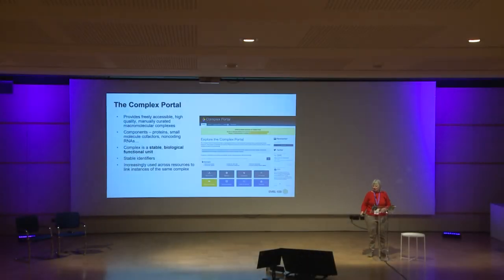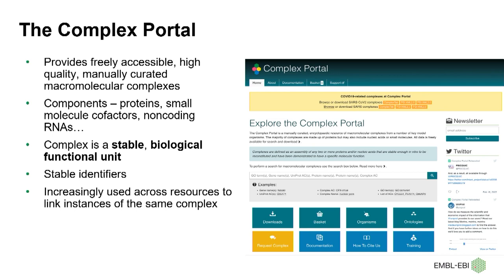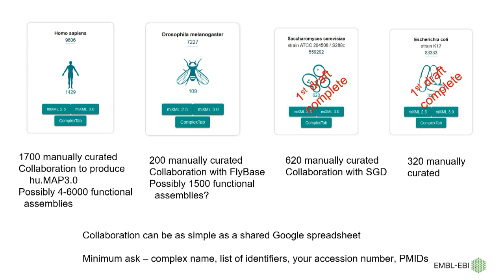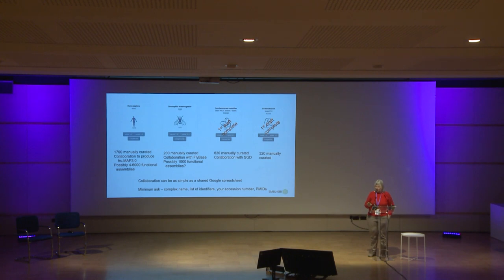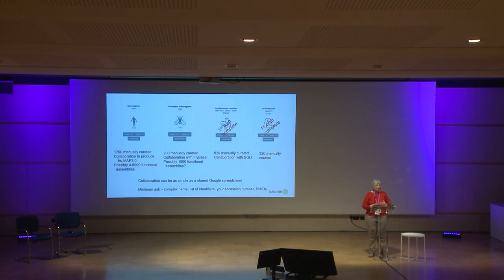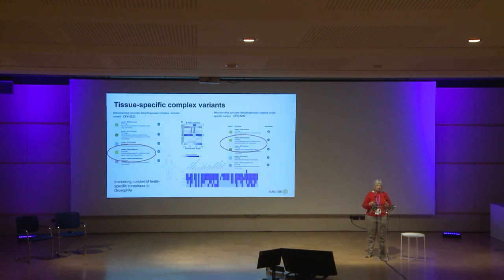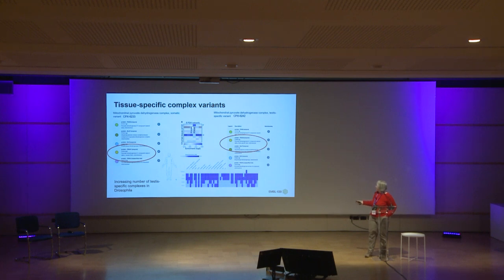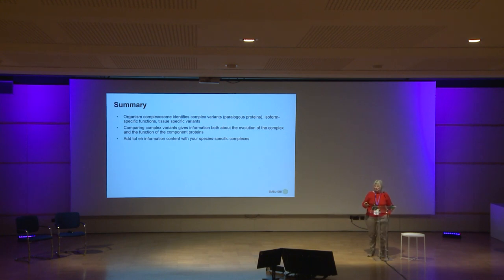Sandra Orchard - Unifying Protein Complex Curation across the Diversity of Species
*Session:* April 25 - Applications 2 - 04

*Abstract:* Proteins are essential for building cellular structures and as the tools that make the cell function. However, proteins do not operate in isolation and often form molecular machines in which several proteins bind together and with other biomolecules to act as a single entity called a molecular complex. This provides tremendous versatility and regulatory capacities, since by changing a single component of the complex, its function can be dramatically altered. Protein complexes often also form more stable structures than isolated proteins, and their formation creates new active sites as protein chains from different molecules assemble in close proximity. It is therefore of crucial importance to know the composition of complexes and study them as discrete functional entities in order to truly understand how cellular processes work. The Complex Portal is an encyclopaedic database that collates and summarizes information on stable, macromolecular complexes of known function from the scientific literature through manual curation. Complex Portal curators have now completed a first draft of all the stable molecular complexes from the gut bacteria Escherichia coli and through collaboration with the Saccharomyces Genome Database, also of the complexome of Saccharomyces cerevisiae. Work is ongoing to produce a reference set of human protein complexes and also, in association with FlyBase, for the model organism Drosophila melanogaster. Protein complex evolution can now be shown to occur through the gain and loss of subunits and a better understanding of this process could improve predictions of, for example, the phenotypic effects of mutations and variants causative of change of function or susceptibility to disease. We invite other data resources, active in the biocuration of other organisms or biological processes to contribute to this collaborative effort and further increase the biodiversity of molecular machines described in the Complex Portal and, via import to UniProt and other resources, enhance our understanding of the inter-dependence of proteins within an organism.